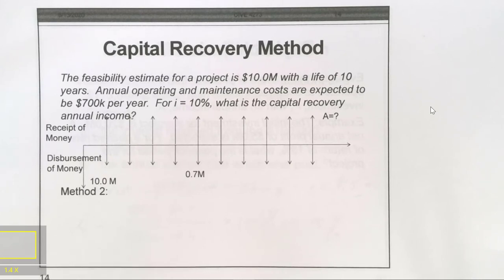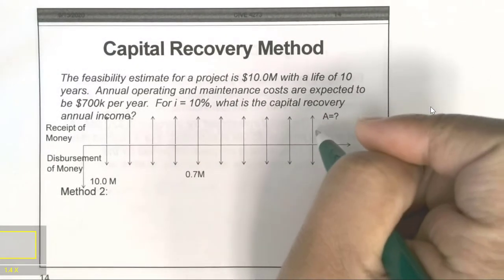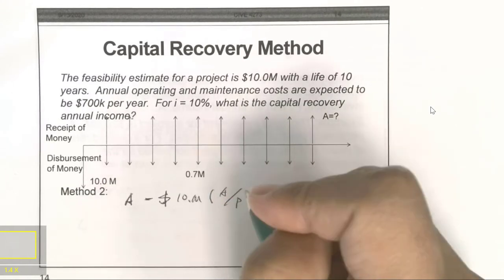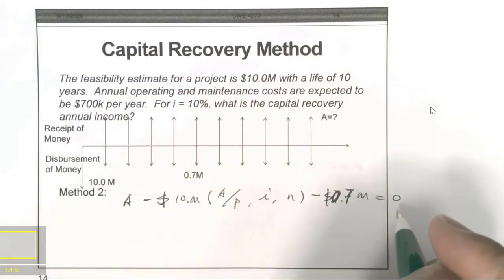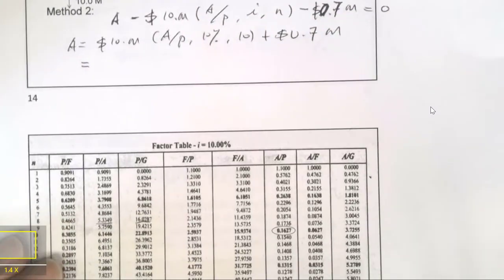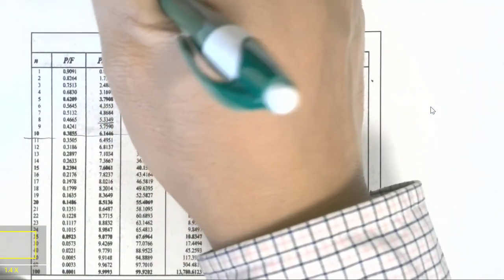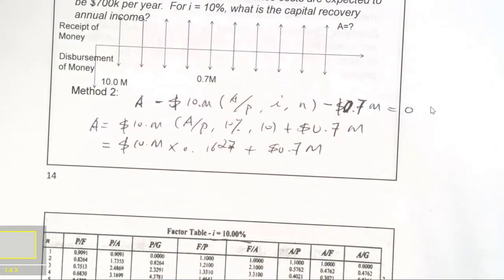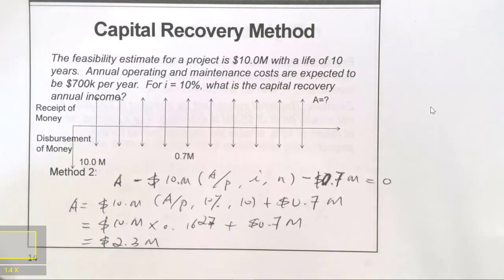CIVE4273-Captial Recovery Example-Method2